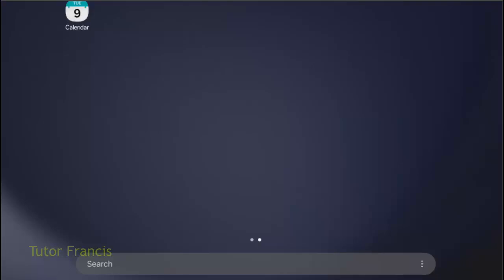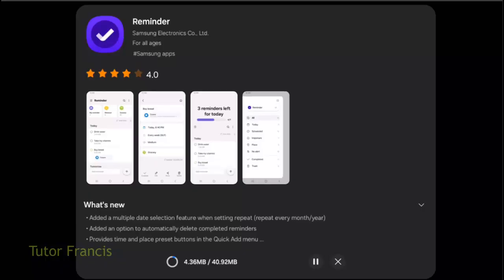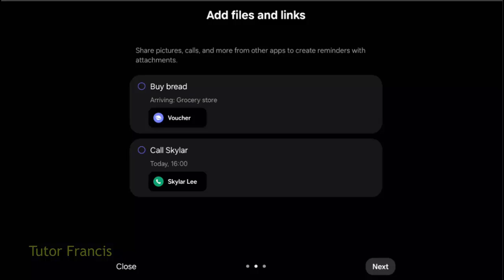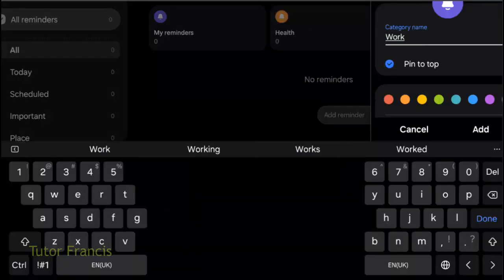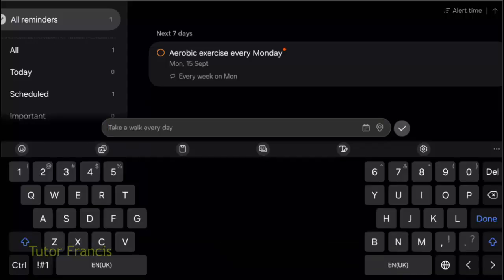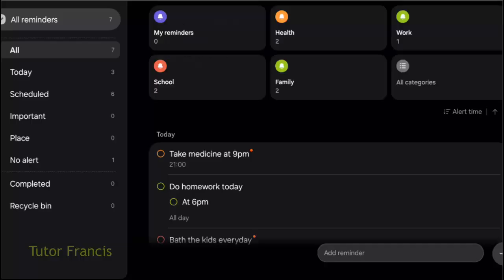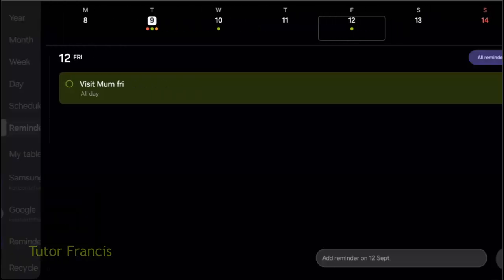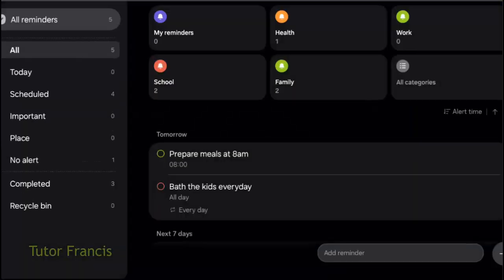How to Stay Organized || Download and Install the Reminder App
Schedule your reminders so you don't miss anything and increase productivity.